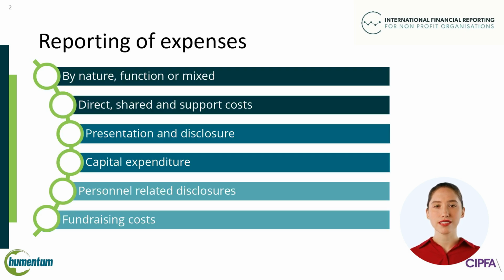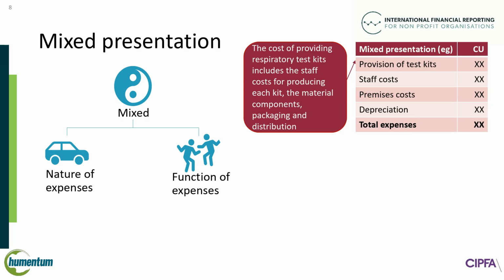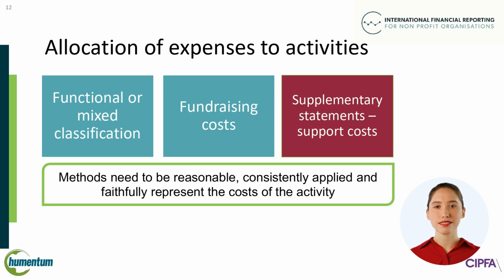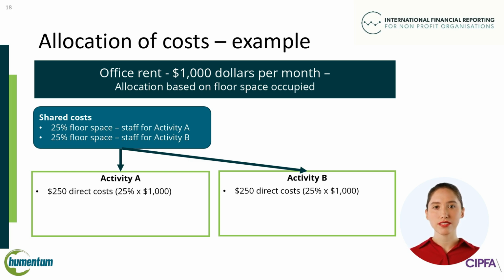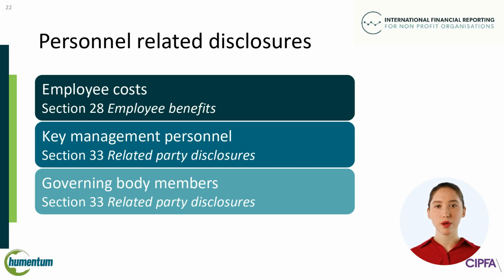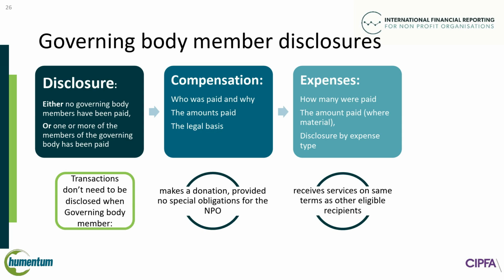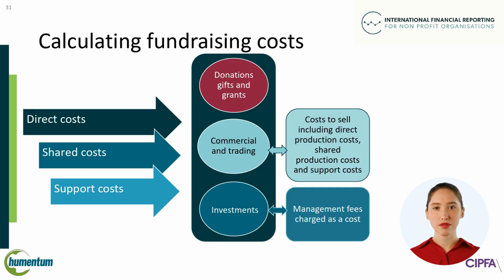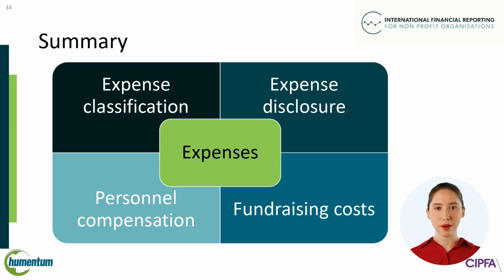Classification and Reporting of Expenses (Exposure Draft 3)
This video explains proposals in International Non-Profit Accounting Guidance, Exposure Draft 3 (INPAG ED3) relating to classification and reporting of expenses.

This video mentions links to 3 other videos which are found here:
• Other topics in ED3 (coming soon)

The consultation period is open until 16 September 2024. Download the response template and submit your feedback Your feedback matters. Shape the future of NPO financial reporting.